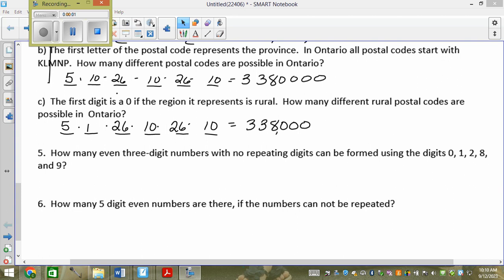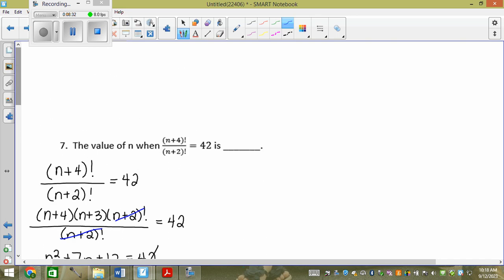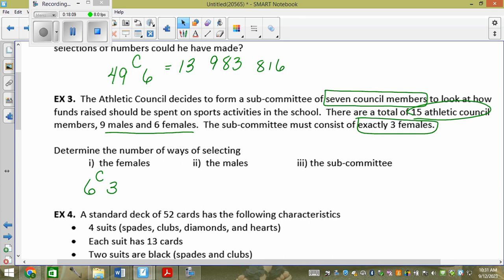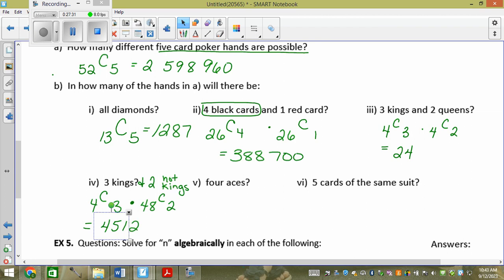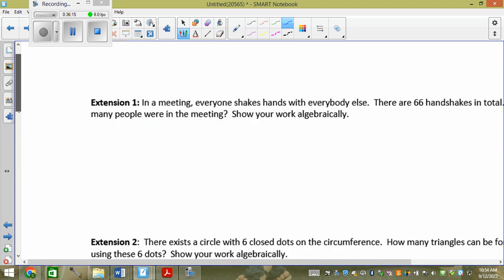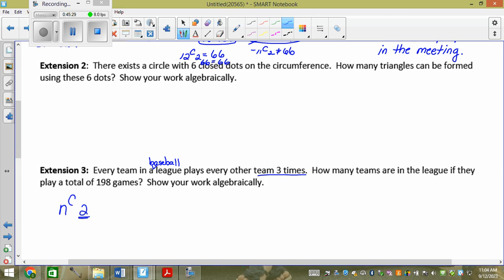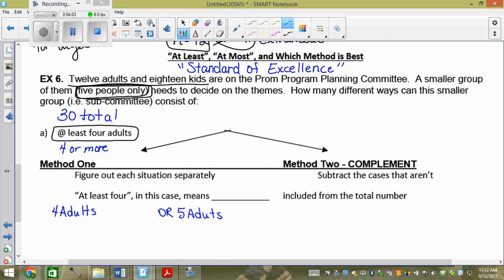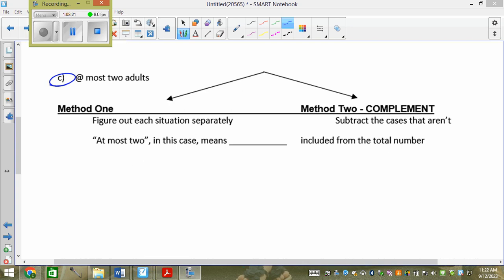September12 combinations part 2